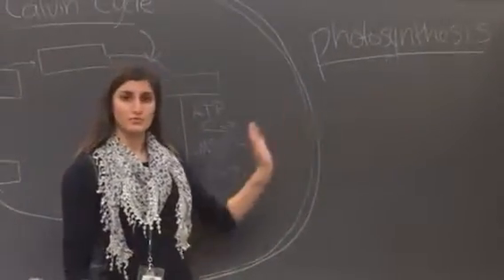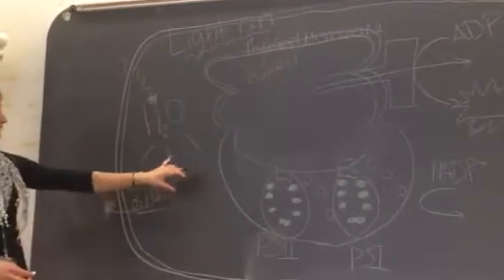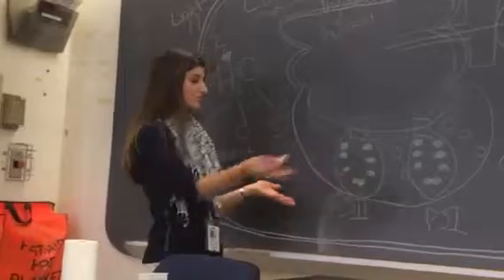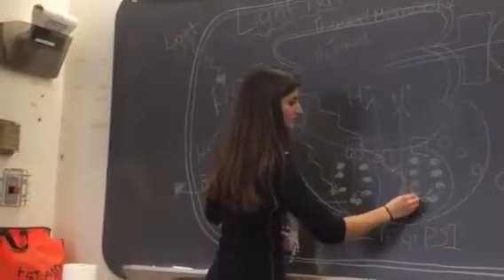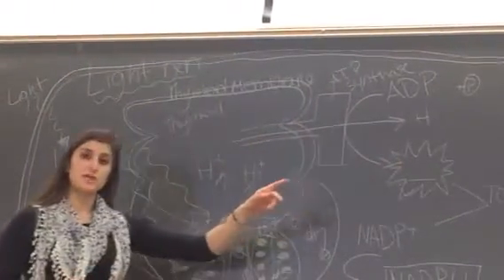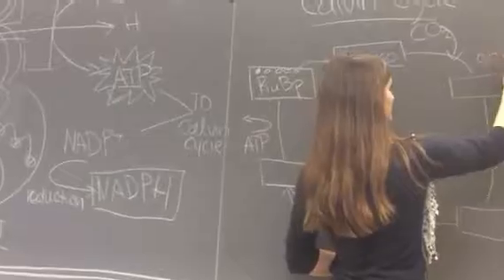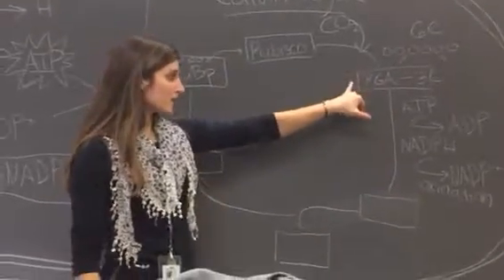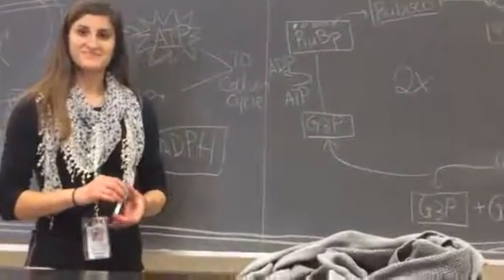Photosynthesis lesson at north